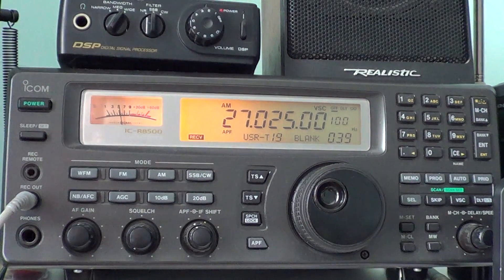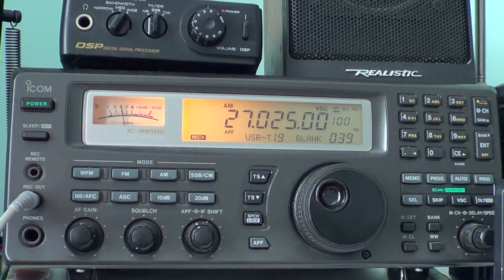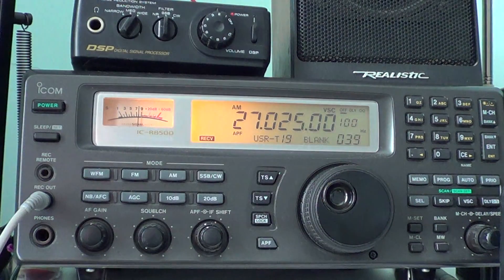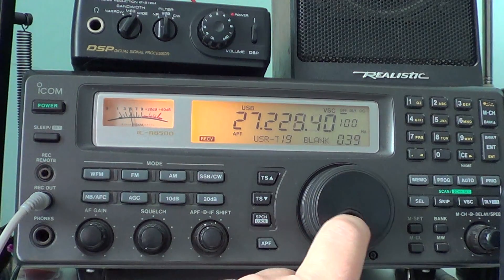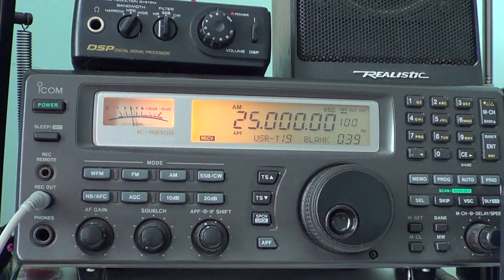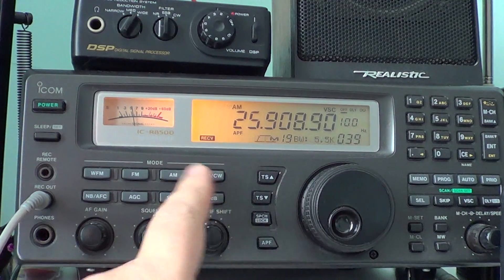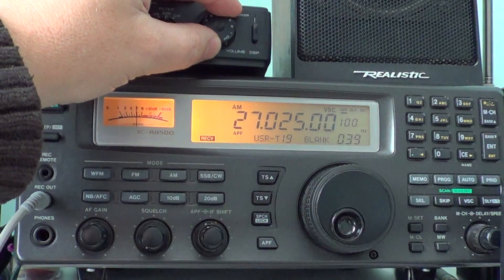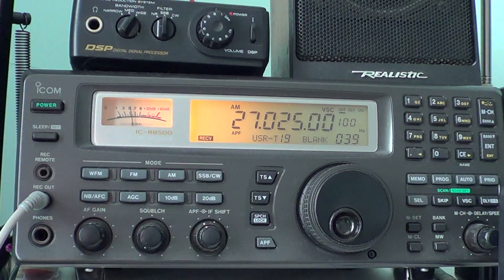Tips and tricks on shortwave listening from 25 to 30 Mhz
Some tips and tricks to understanding how to know when propagation is good above 25 Mhz and some of the signals you might be hearing in this frequency range that is little known to shortwave radio listeners